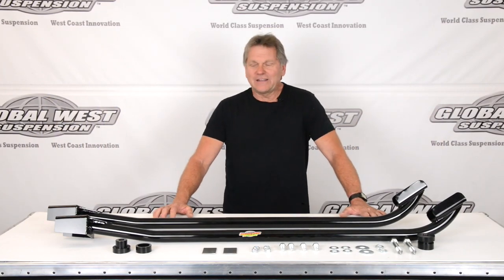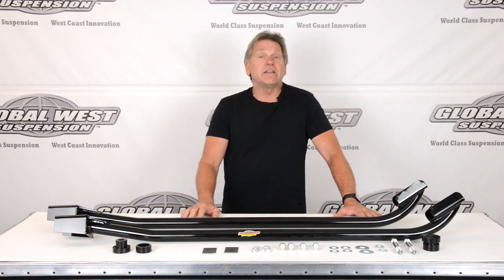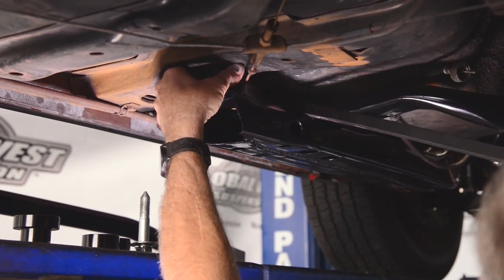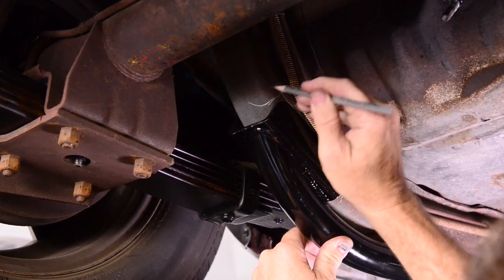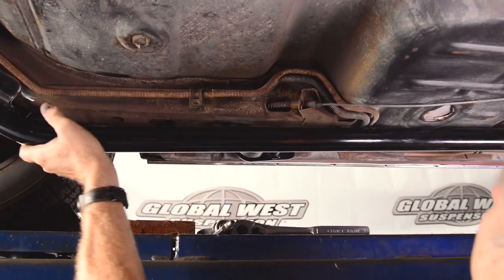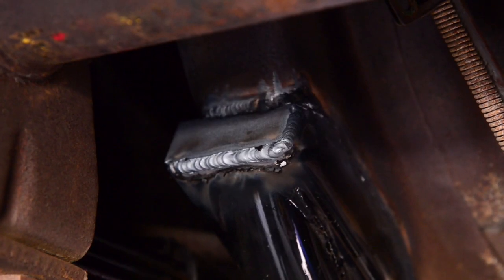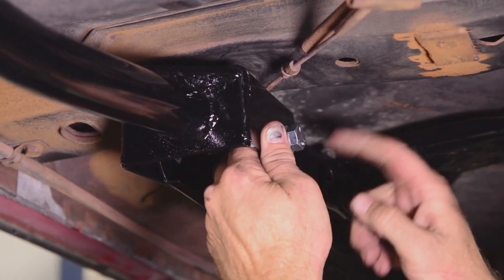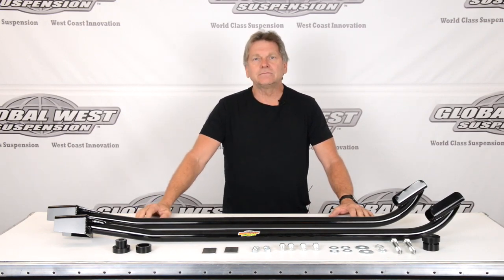How To Install 1970-1973 Camaro & Firebird Subframe Connectors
Doug from Global West talks about their subframe connector part number 901 for 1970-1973 Camaro and Firebird models. Plus walks you through the installation process and provides tech tips on what to look for during installation.

0:00 How To Install 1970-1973 Camaro / Firebird Subframe Connectors
0:13 Whats Included
0:38 Round Tubed Torsional Strength
1:44 Installing Body Mount Bushings
3:52 Installing Subframe
4:33 Mark Frame For Welding
5:34 Fit Subframe Connectors To Frame
7:23 Weld Connectors To The Frame
8:14 Drill Hole Through Subframe & Frame
9:51 Finish Welding & Paint